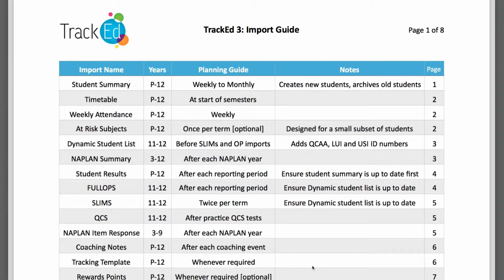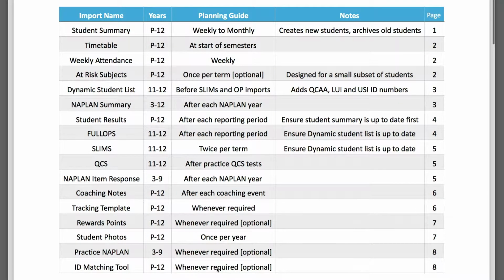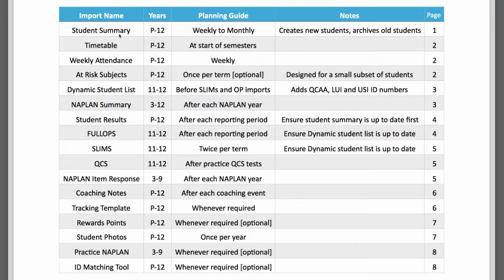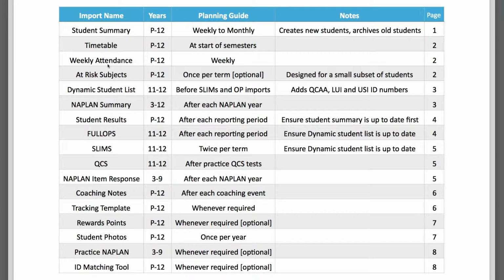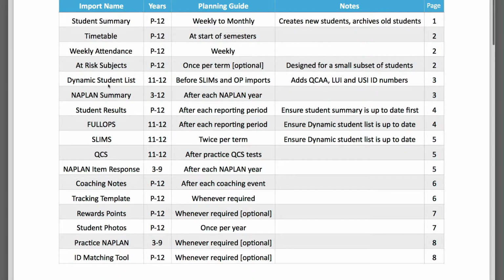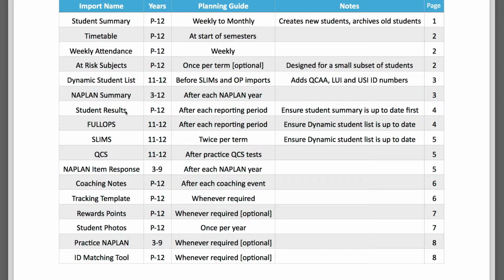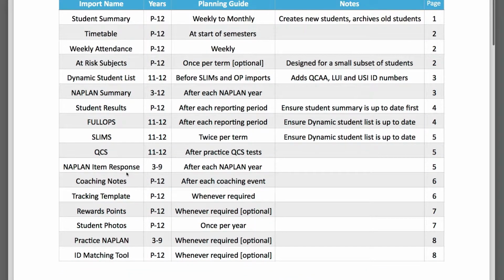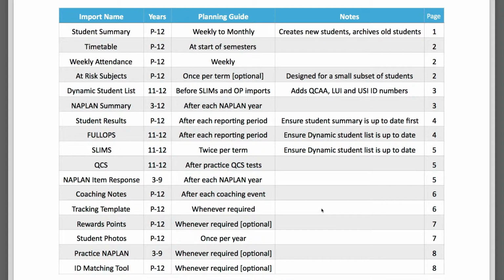TrackEd 3 Planning an import schedule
A video discussing the various TrackEd imports and how often they are normally scheduled throughout the school year.